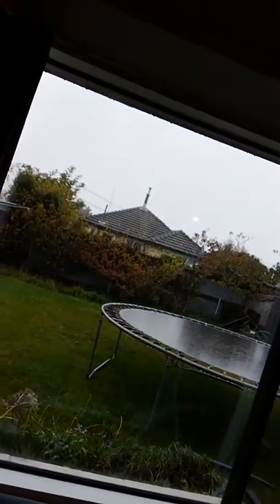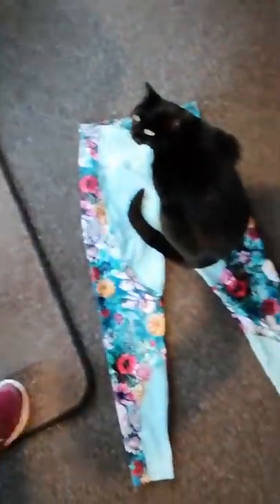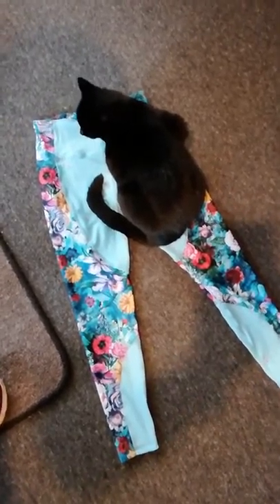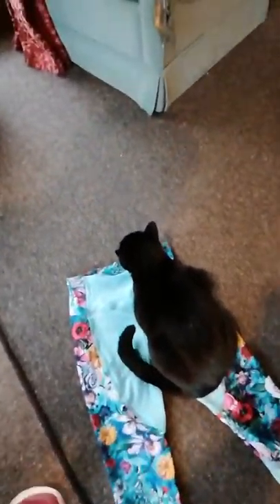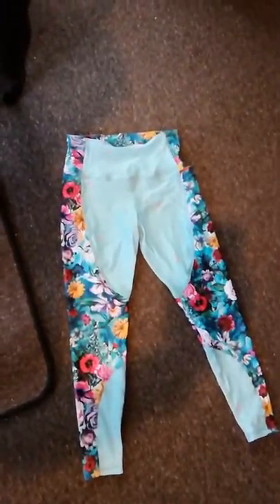Day 6 lockdown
A bit more about what I'm doing through this lockdown, including the attempts to get youngest to do his math!